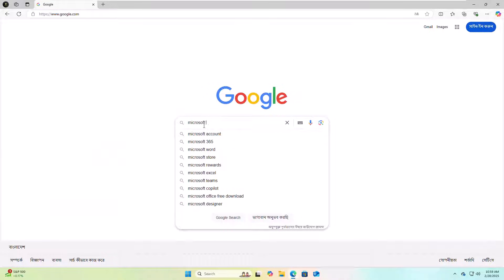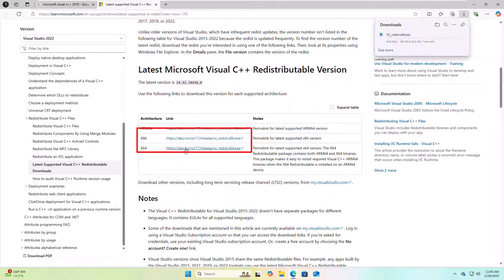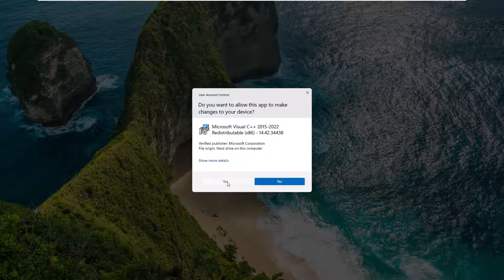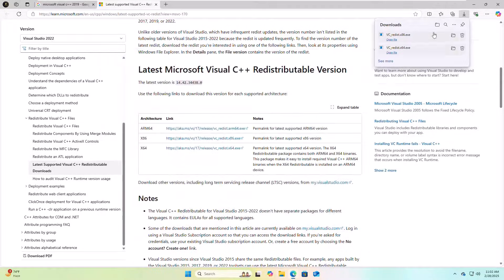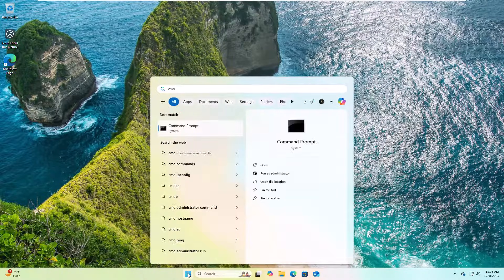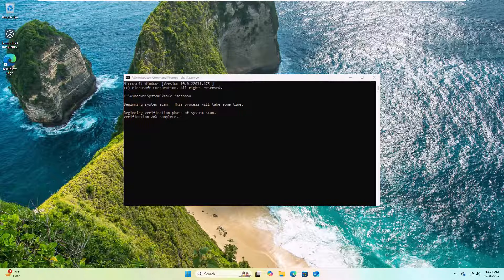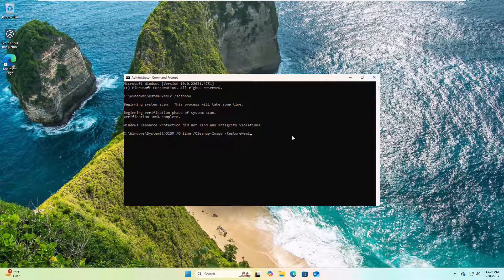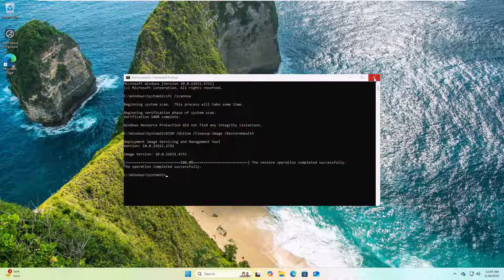How To Fix VCOMP140.DLL Error In Windows 11/10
Are you facing DLL missing errors like VCOMP140.dll, MSVCP140.dll, VCRUNTIME140.dll, or ISDone.dll on your Windows 10/11 PC? Don’t worry! In this video, I’ll show you step-by-step how to fix all DLL missing file errors quickly and easily.

🔹 Topics Covered:
✅ Fix VCOMP140.dll missing error in Windows 10/11
✅ Resolve MSVCP140.dll missing error in Windows 10/11
✅ How to fix VCRUNTIME140.dll & VCRUNTIME140_1.dll errors
✅ Fix ISDone.dll error in Windows 11
✅ How to repair MSVCP140.dll is missing issue in Windows 8.1/10/11
✅ DLL file not found? Here’s how to fix it!

🔹 Methods Used:
✔️ Download & install the correct Microsoft Visual C++ Redistributable
✔️ Manually place the missing DLL files in the right system folder
✔️ Use System File Checker (SFC) to repair Windows system files
✔️ Update Windows & drivers for better compatibility

💾 Download Required Files: [Insert Link]

⚠️ Important: Avoid downloading DLL files from third-party websites! Always use official Microsoft sources to prevent malware risks.